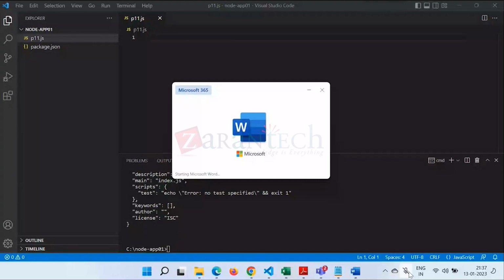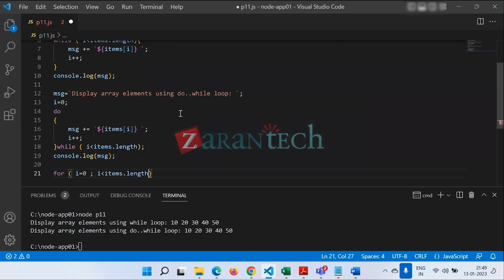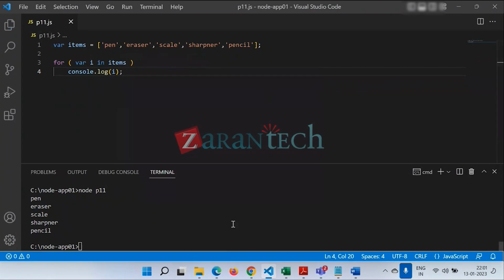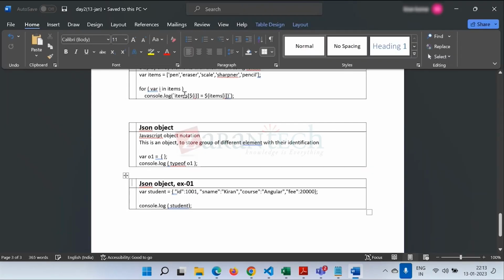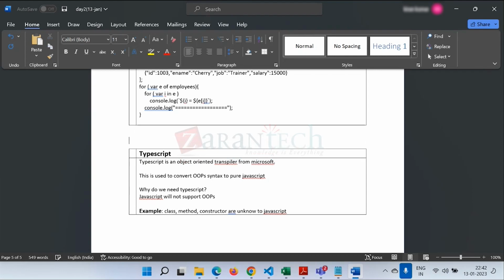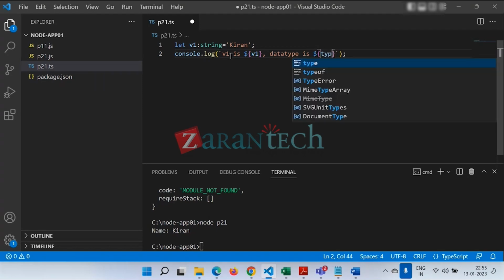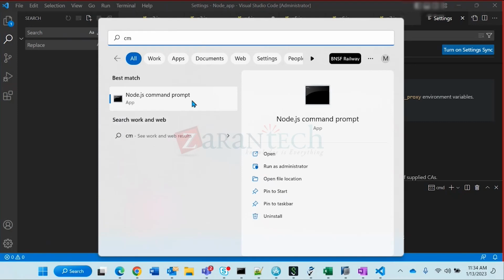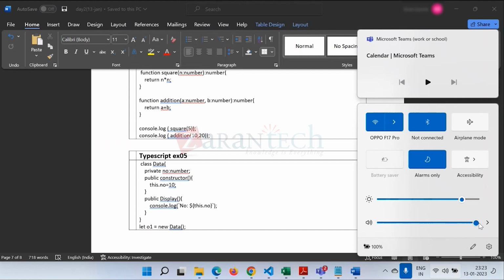Typescript | Angular Training | ZaranTech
👉 In this video you will learn about Typescript as a part of Angular Training.